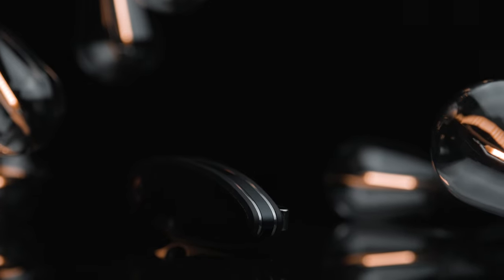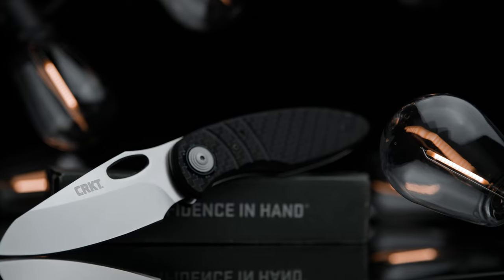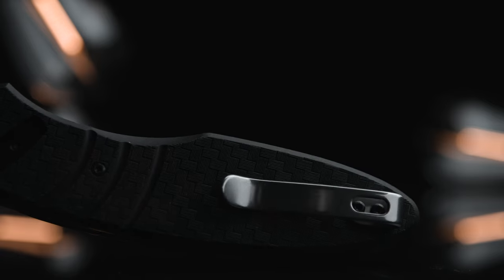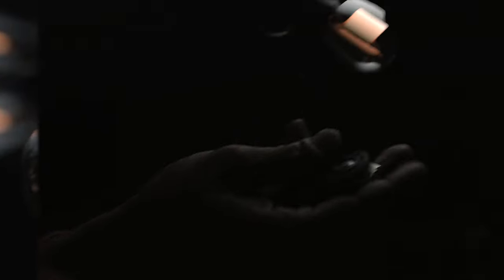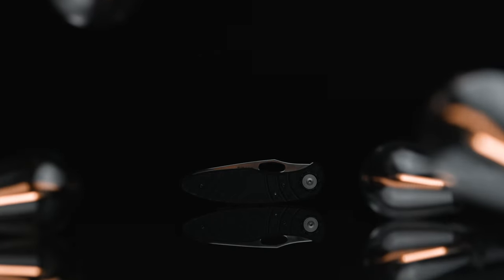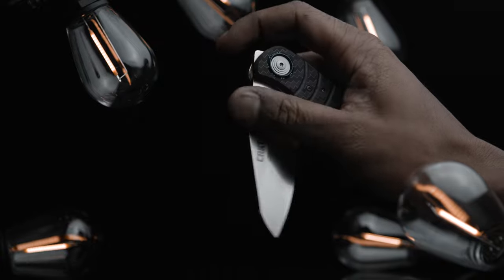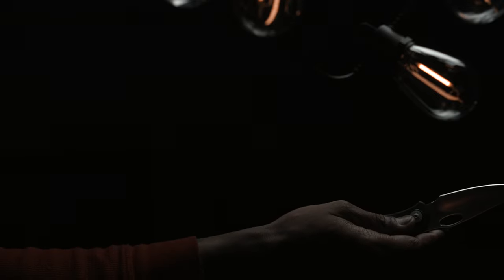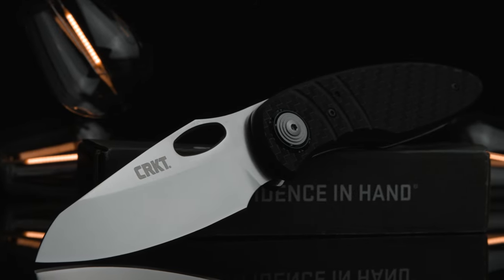CRKT DEADBOLT TRASK BY ERIC OCHS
Tune in and checkout the latest offering by way of C.R.K.T. in collaboration with designer Eric Ochs of Sherwood, Oregon.  An EDC knife designed to be simple and effective in everyday use. Named after a Coastal River, “The Trask” with an overall length of 7.75” is a brut of a knife!!
The IKBS ball bearing pivot system ensures quick and smooth opening, while it locks open with the incredibly strong and fidgety,  prominent “DEADBOLT” pusher sits at the pivot point on the light weight & ergonomic glass-reinforced nylon handle for ease of lock disengagement.
The Trask utilizes an Oval shaped thumb hole as its sole means of deployment, & the drop point blade is comprised of D2 Steel.